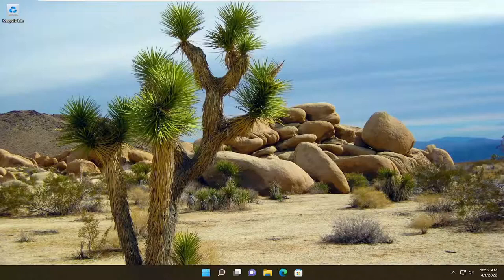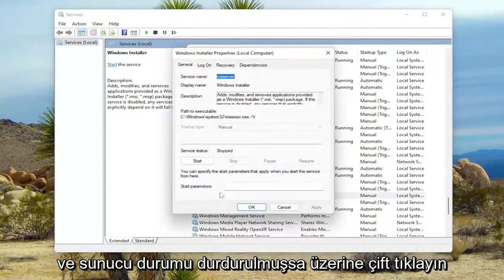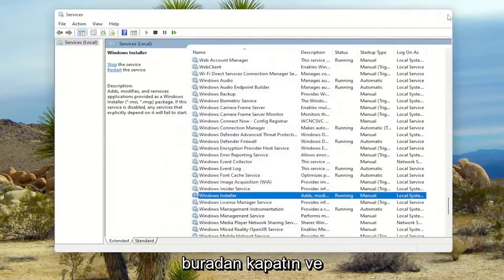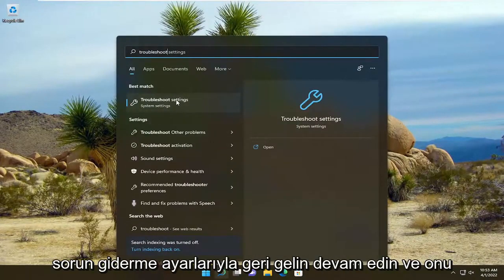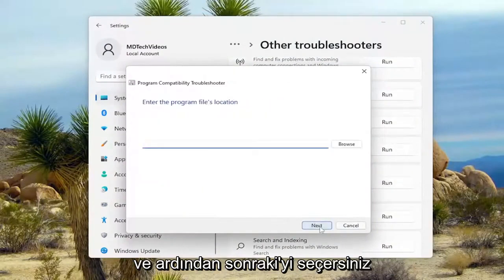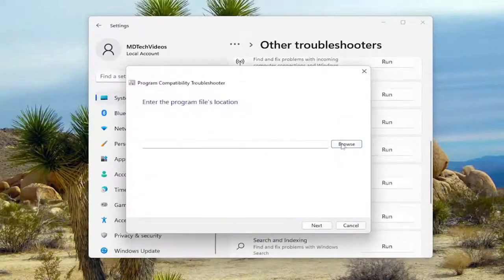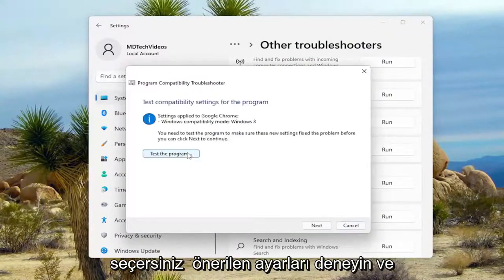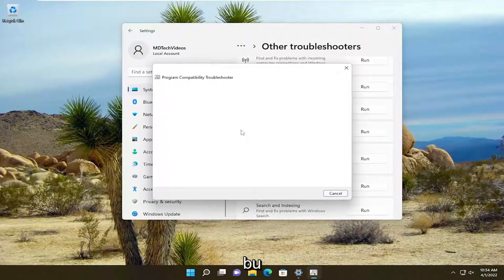Java Hatası Code 1618 Nasıl Onarılır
Java Güncellemesi Tamamlanmadı, Hata Kodu 1618 DÜZELTME [Öğretici]

Bu öğretici, Java güncellemesi tamamlanmadı, Hata Kodu 1618'i düzeltmek için olası çözümleri listeler. Bu hata, kullanıcıların Java'yı sistemlerinde güncellemesini veya yüklemesini engeller. Java hata kodu 1618'in birkaç nedeni vardır, örneğin:

Bazen Windows, yazılım yüklerken kafası karışır çünkü aynı anda çok fazla şey yüklemeye çalışır ve donar. Arka planda yüklenen programları veya güncellemeleri sonlandırmak 1618 hatasını çözebilir.

'1618' hata kodu, Microsoft Installer'dan (.msi) şu anda başka bir .msi dosyasının işlenmekte olduğunu belirten, Windows'ta oldukça yaygın bir hatadır. Kullanıcılar bilgisayarlarına Java yüklerken bu yükleme hatasıyla karşılaşırlar.